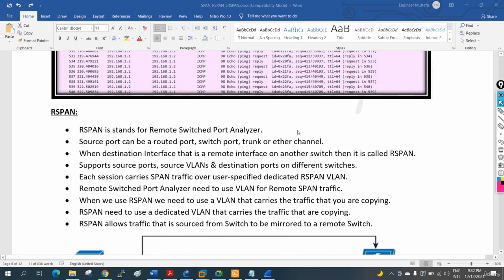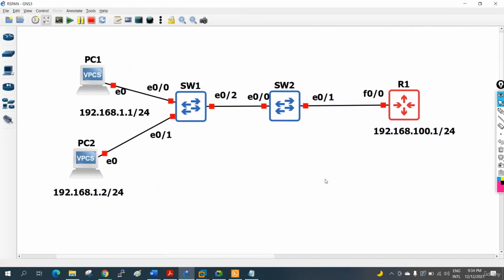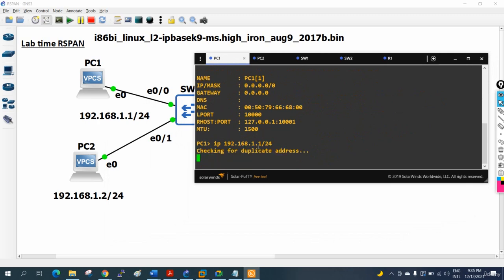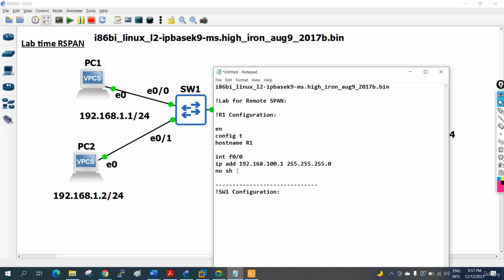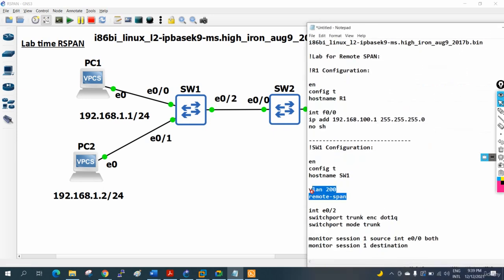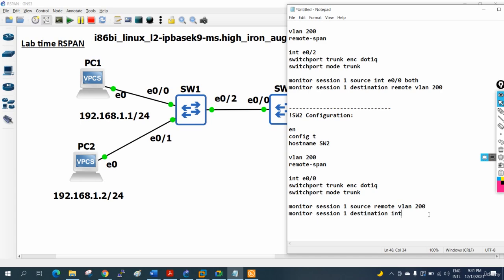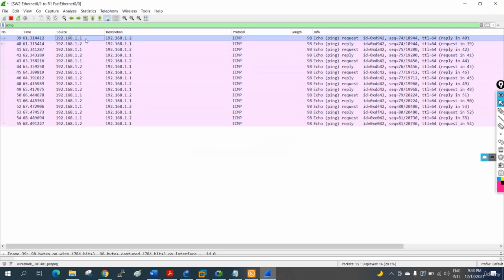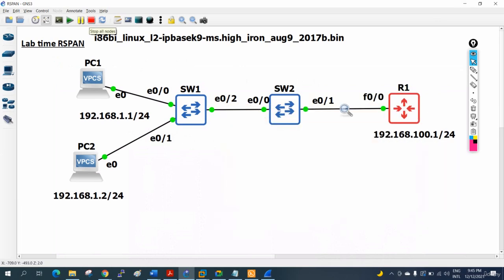127. 126. RSPAN Theory with Lab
127. 126. RSPAN  Theory with Lab